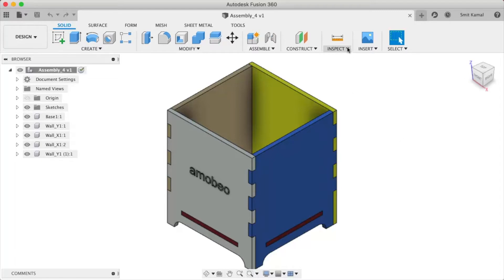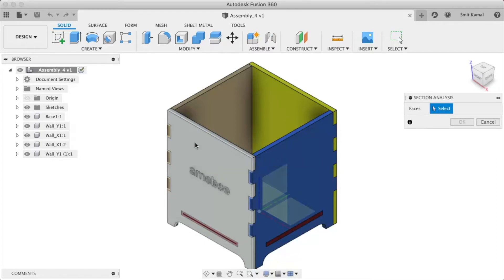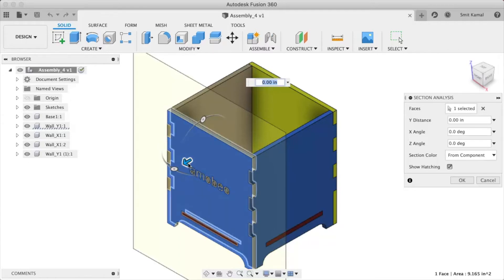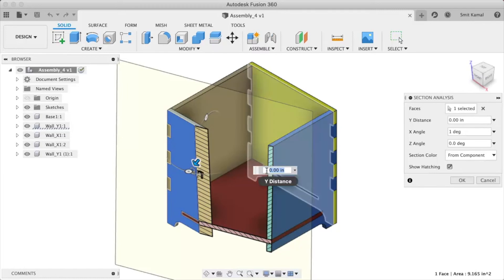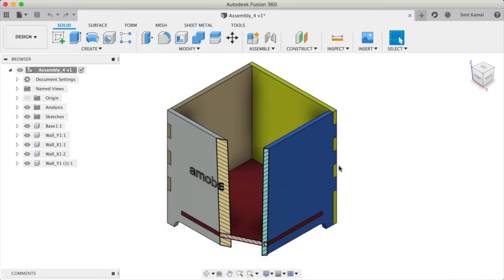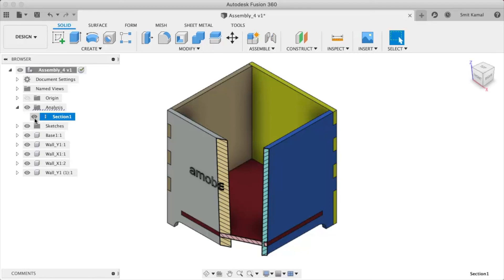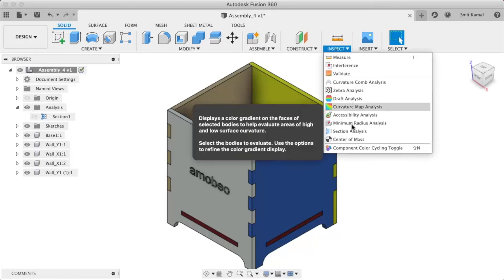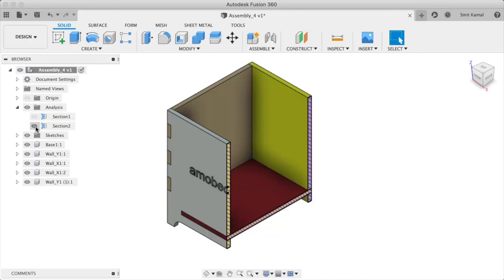How To Take Section Cuts in Fusion 360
In this video we describe how to obtain cross sectional view at any given point in Assembly by using "Section Analysis" tool in Autodesk Fusion.